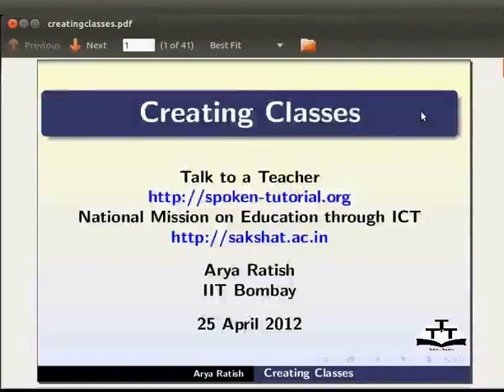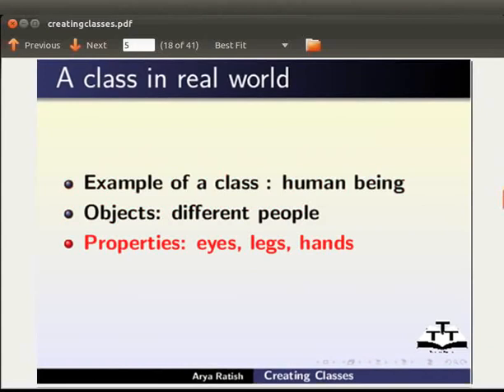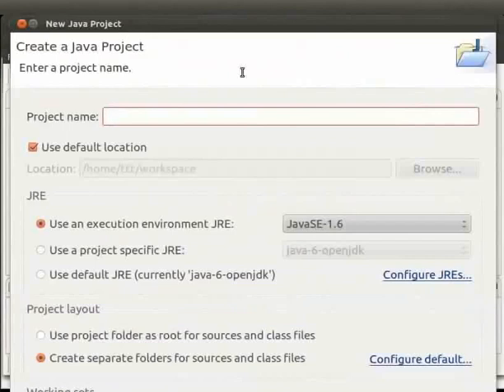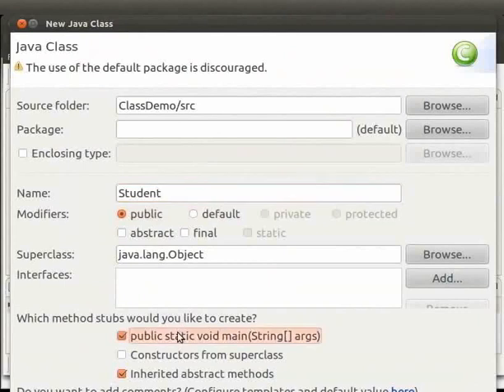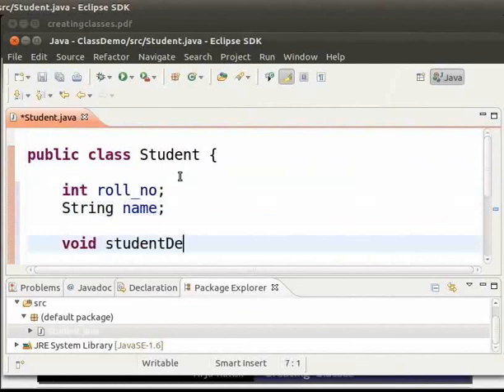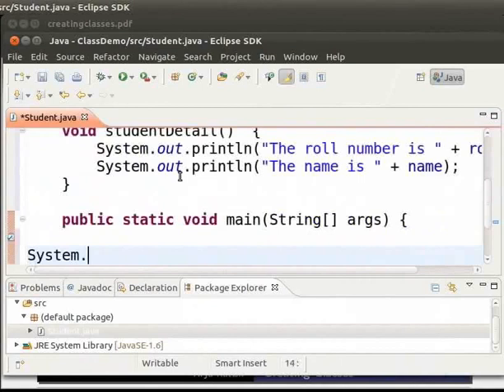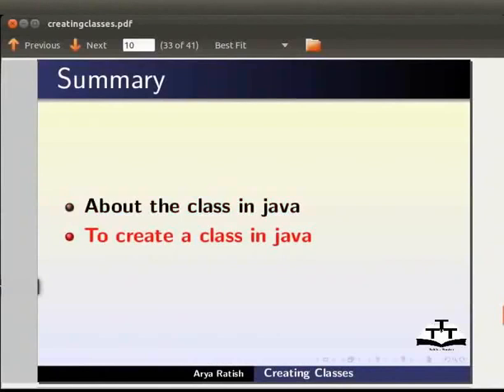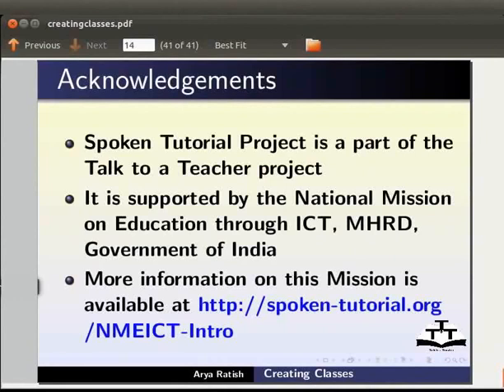Creating class - English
Creating Class

 *Whatever we can see in this world are all objects
 *Objects can be categorized into groups known as class
 *This is class in real world
 *Human Being is an example of class in real world
 *Class in java is the blue print from which individual objects are created
 *Class consists defines a set of properties called variables and a set of behaviors called methods
 *Syntax for creating class
 *Create a simple class Student using Eclipse
 *The Student class can contain pro